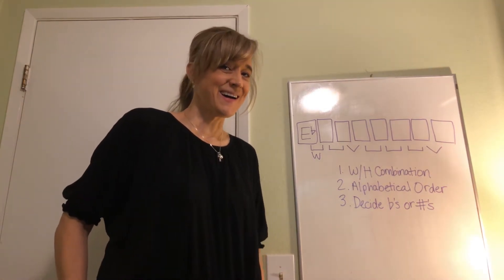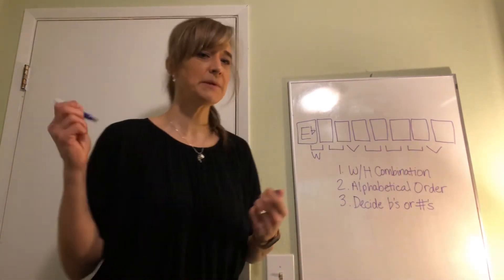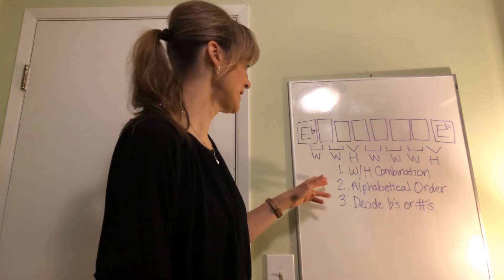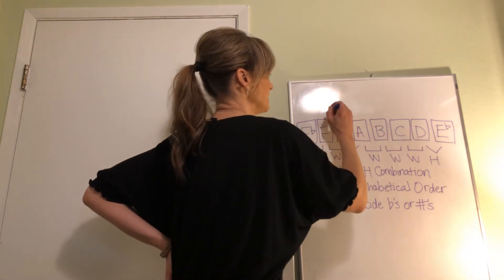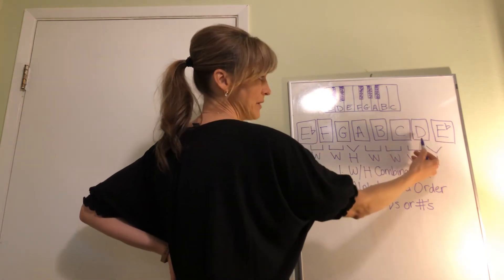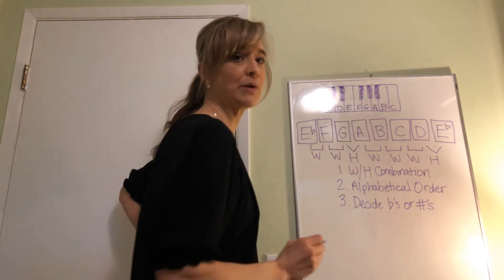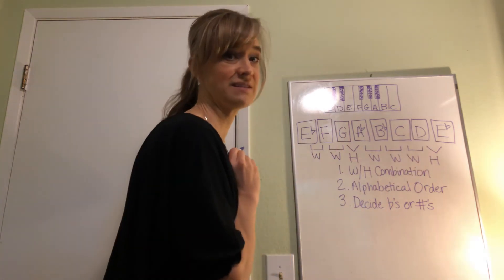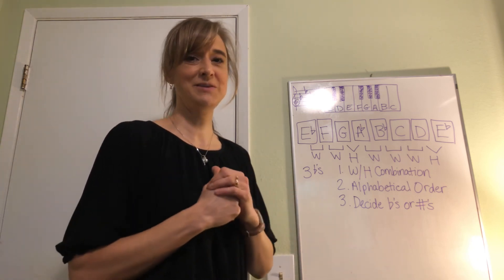6th grade scale practice FUN week of March 30